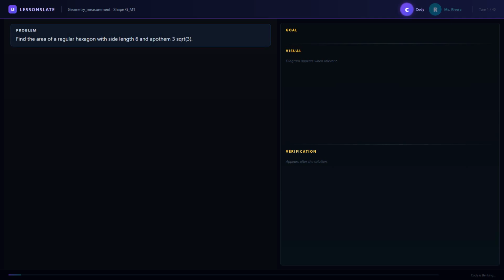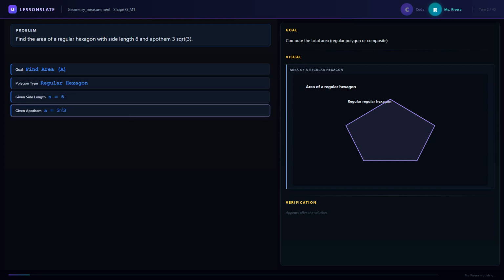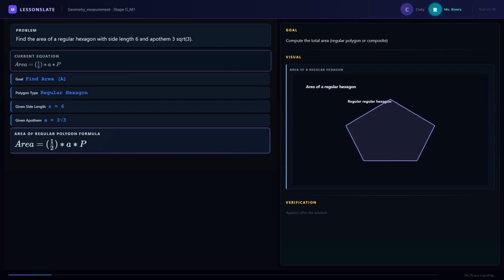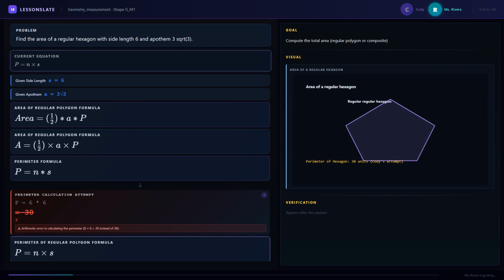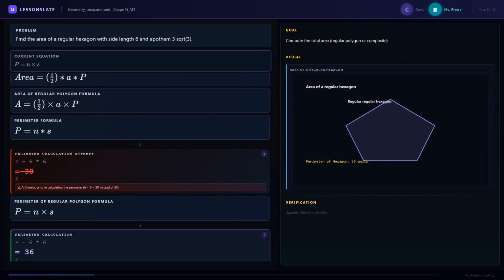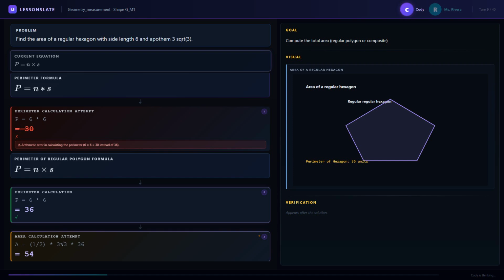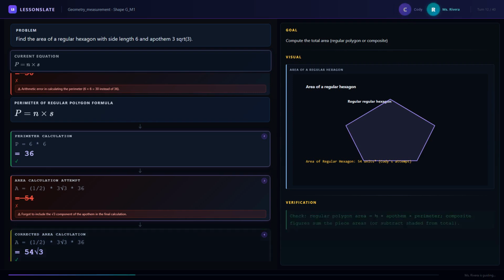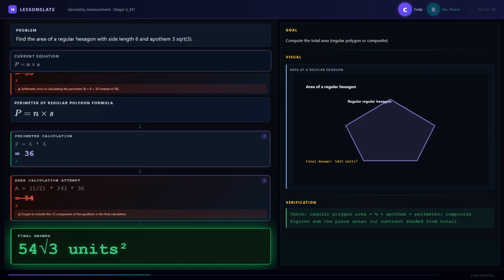LessonSlate Geometry · Measurement · Find the area of a regular hexagon with…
Cody (curious student) and Ms. Rivera (patient teacher) work through this geometry measurement problem step by step. Watch every miscalculation, every correction, and the moment the answer clicks.

PROBLEM:
Find the area of a regular hexagon with side length 6 and apothem 3 sqrt(3).

CONCEPTS COVERED:
  • (none recorded)